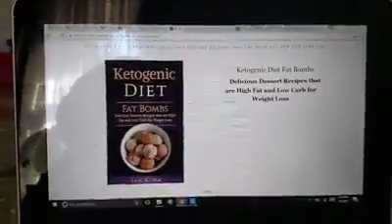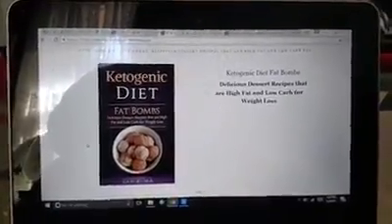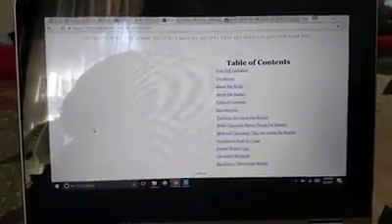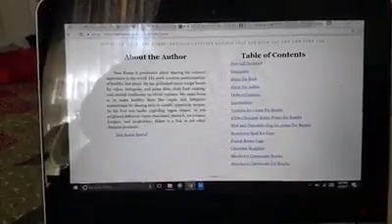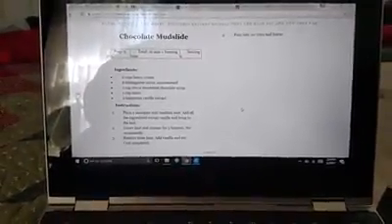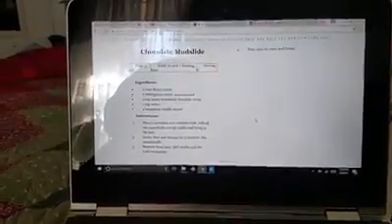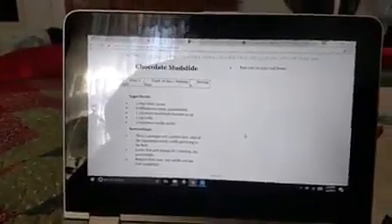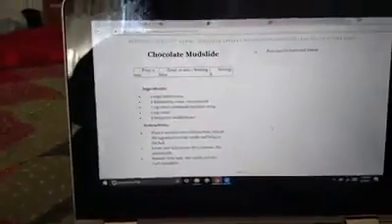Ketogenic Diet Fat Bomb Recipes Ebook by Sam Kuma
I love the Chocolate Mudslide Recipe , it is simple and delicious! SO many great recipes here in the Ketogenic Diet Fat Bomb Recipes Ebook by Sam Kuma.